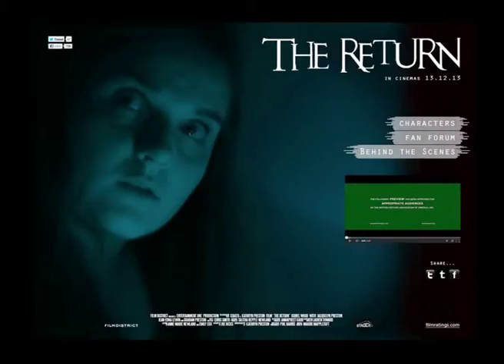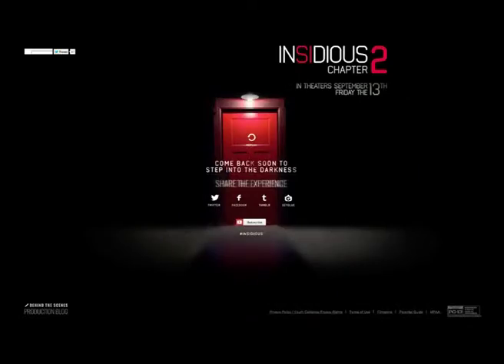Evaluation Question 1